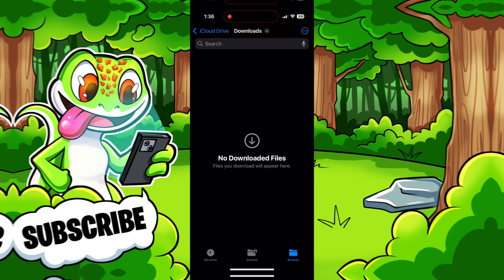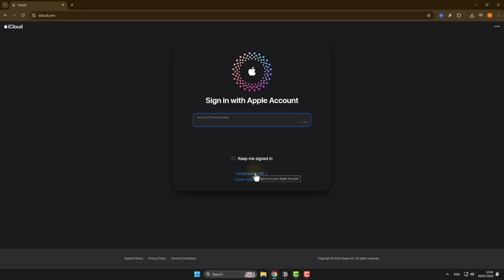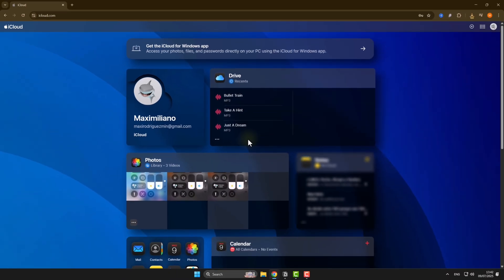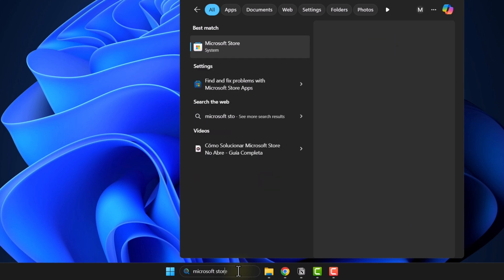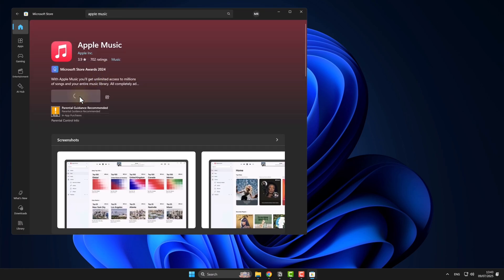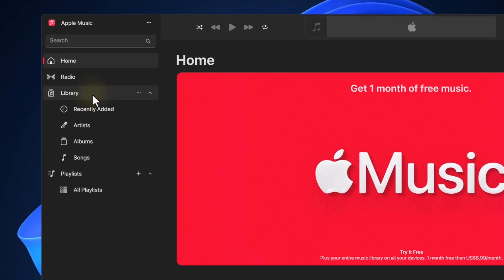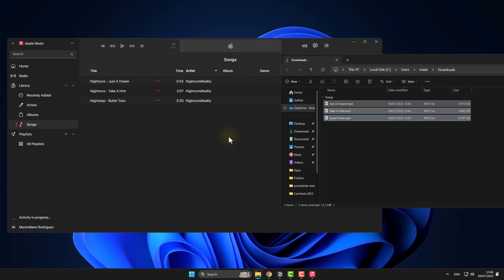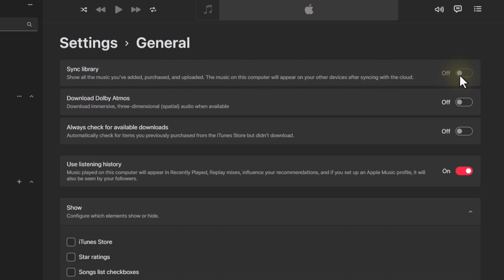How To Add Music (MP3) From Files To Apple Music on iPhone